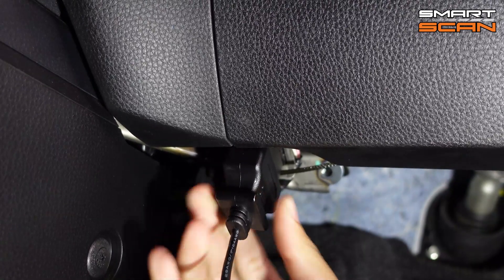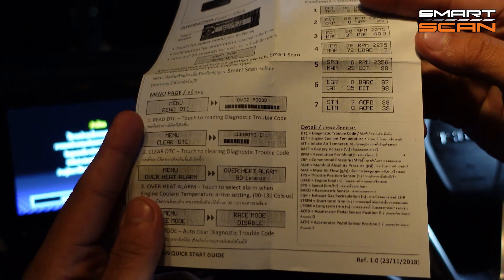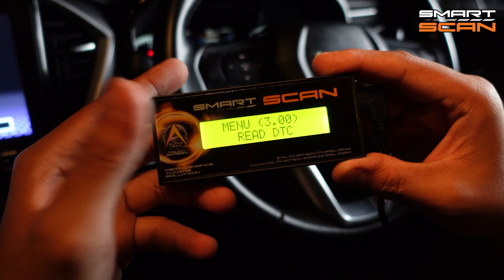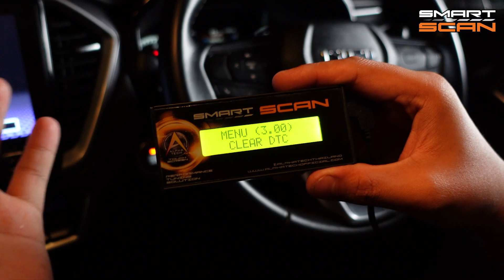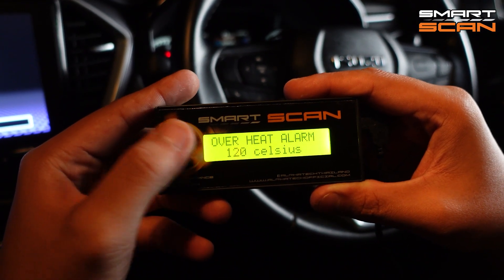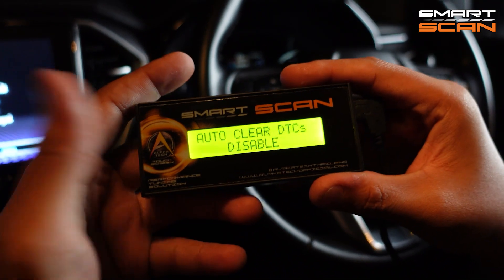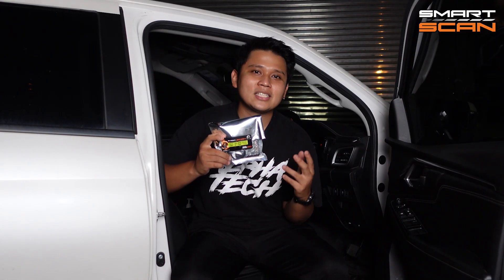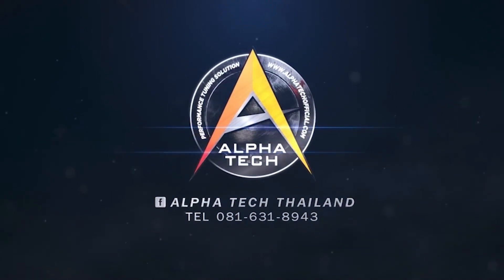Smart Scan Smart Gauge from ALPHATECH can Check DTC Clear DTC and Over heat alarm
*Function
-OBD 2 AUTO UNIVERSAL DIAGNOSTIC SCAN TOOL
-CLEAR DIAGNOSTIC TROUBLE CODE INFORMATION
-REAL TIME DISPLAY ENGINE PARAMETER
-LCD DISPLAY, DAY AND NIGHT AUTO DIMMER FUNCTION
-ENGINE COOLANT TEMPERATURE WARNING
-AUTO CLEAR DIAGNOSTIC TROUBLE CODE FUNCTION (RACE MODE)
-TOUCH SCREEN
-PLUG&PLAY
-1 YEAR WARRANTY